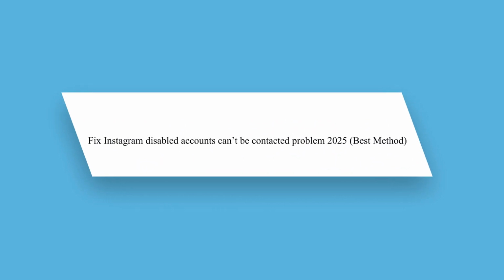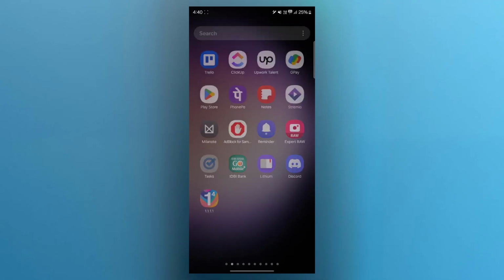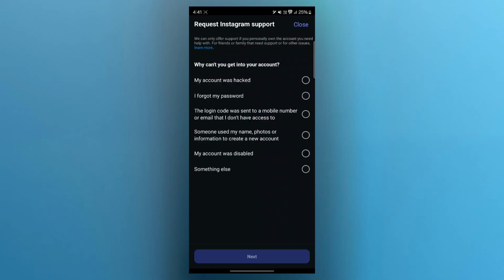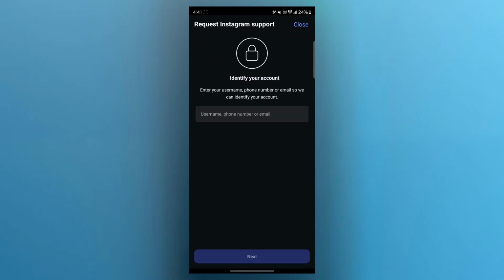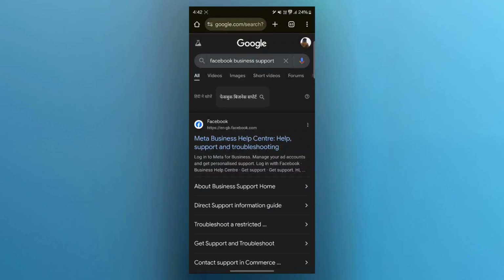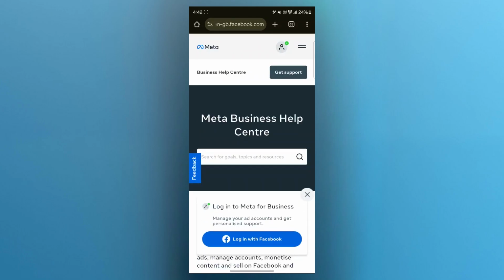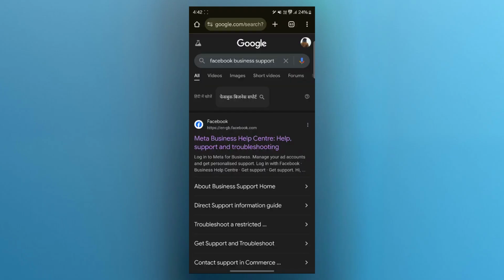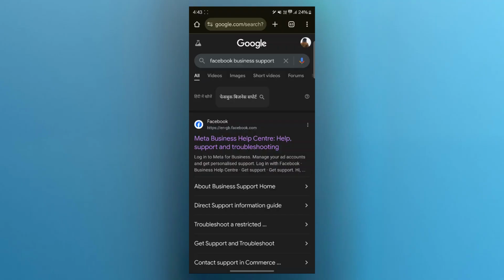Fix Instagram Disabled Accounts Can't Be Contacted Problem 2025 (Best Method)